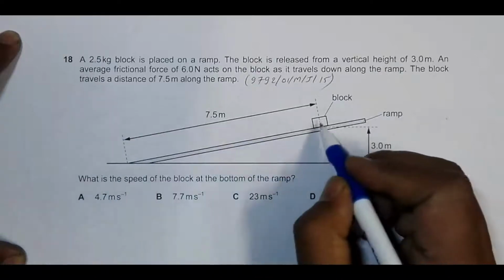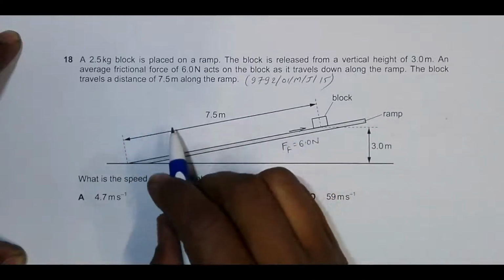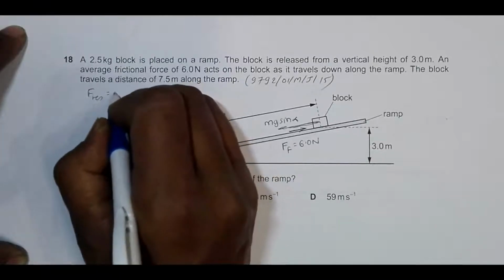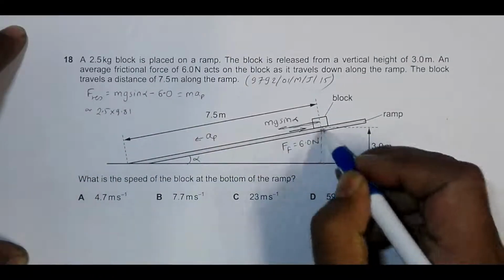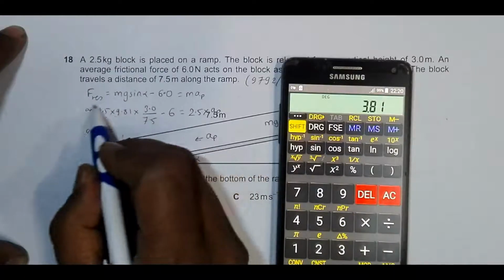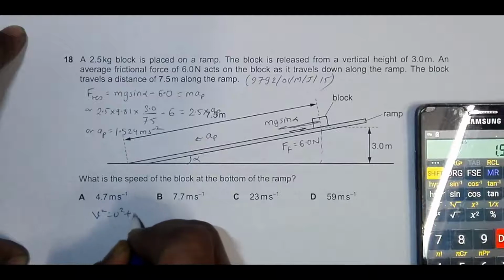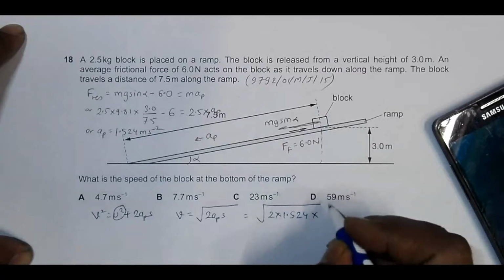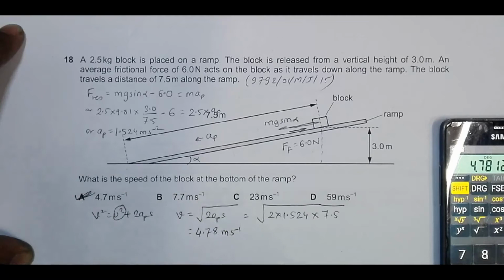2015 Cambridge Pre-U Certificate May June Physics Paper 01 Q. No. 18 (9792/01/M/J/15)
2015 Cambridge Pre-U Certificate May June Physics Paper 01 Q. No. 18 (9792/01/M/J/15)

Chapter - FORCES